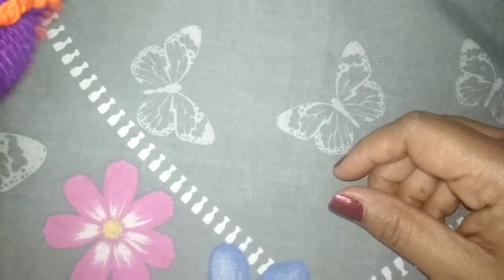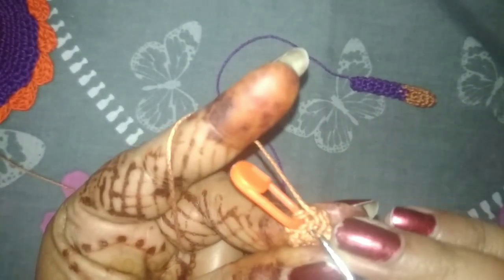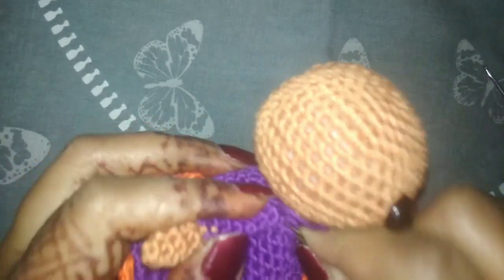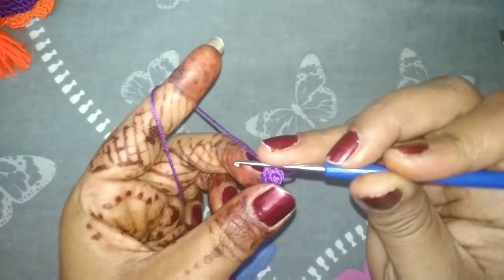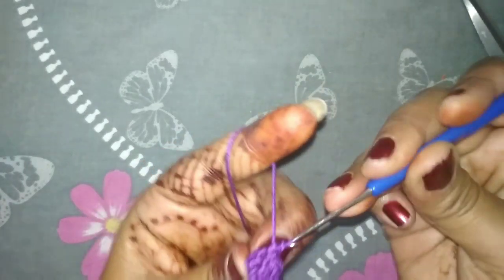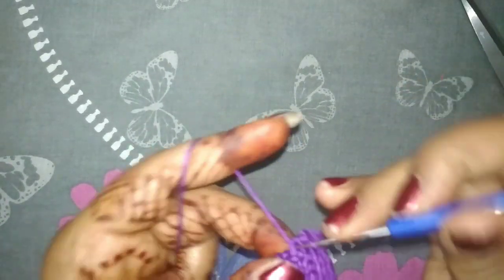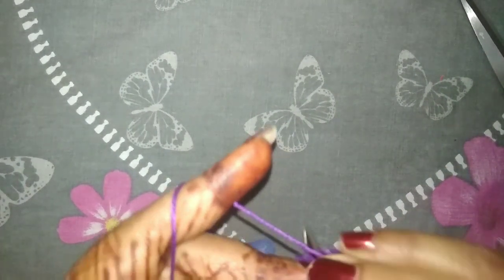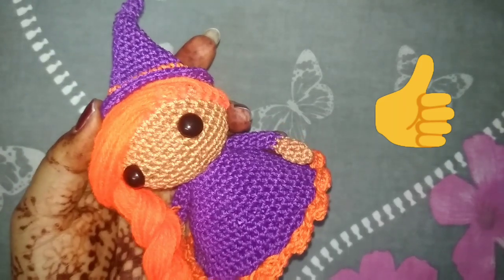Cute Little Witch....Part -2/2 Halloween special...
Crocheted cute little witch amigurumi doll,ready to rock in Halloween Party

For making this amigurumi doll, 4ply cotton threads are used and Crochet hook size is 2mm.

In this Part2/2 of this video tutorial,hair,hands and witch hat is made...